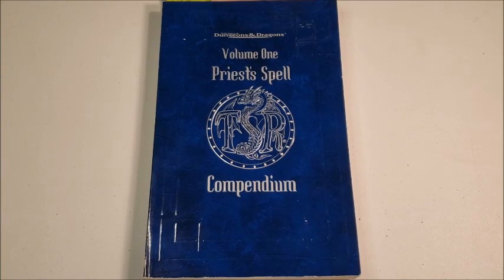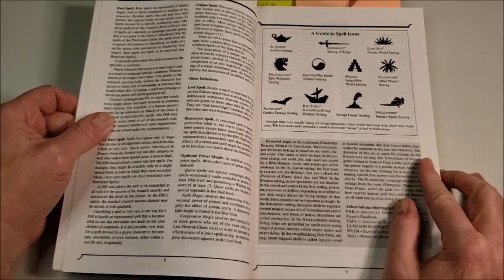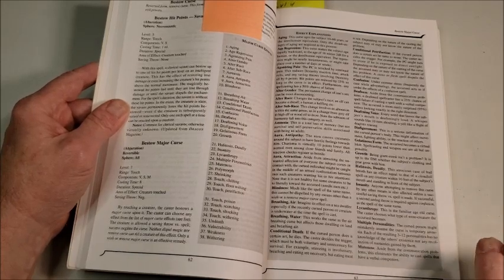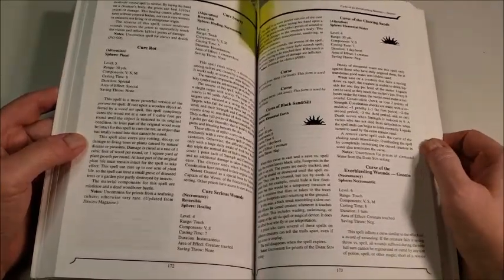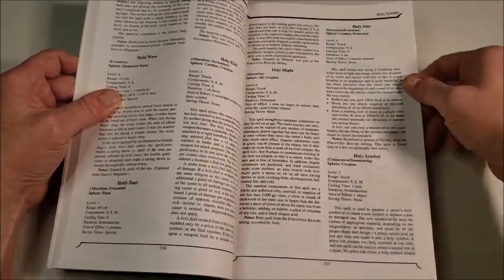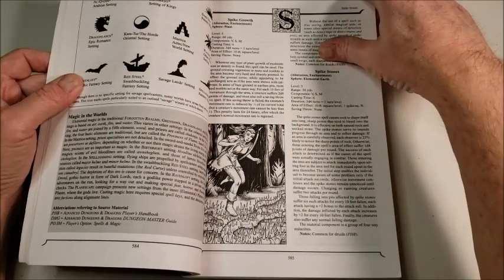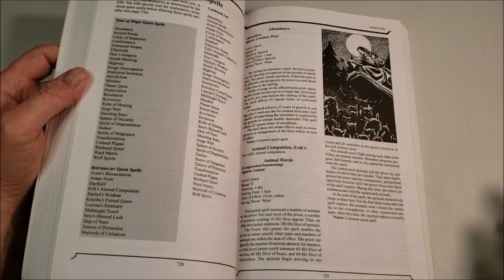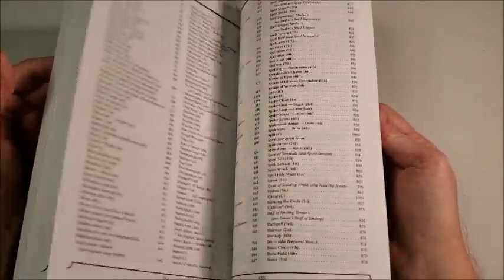Priest Spell Compendium By WOTC For AD&D